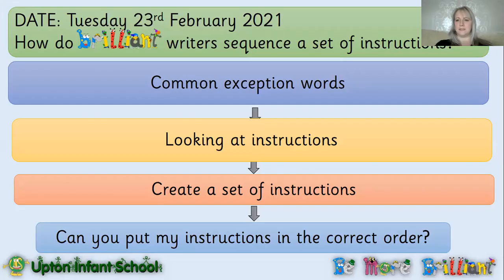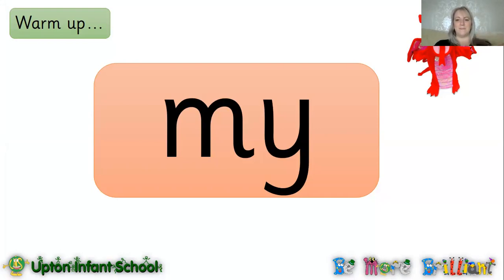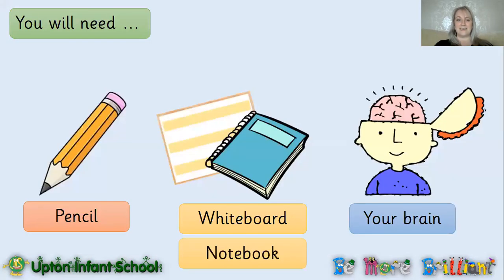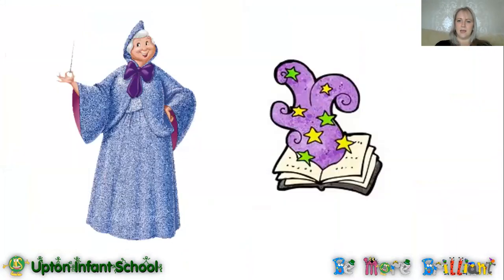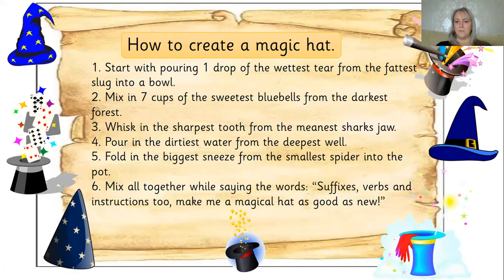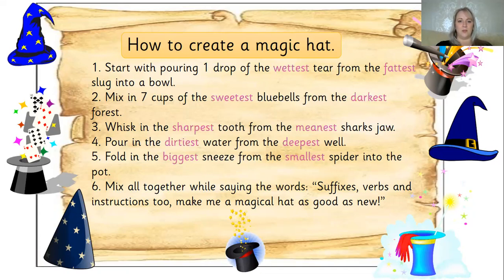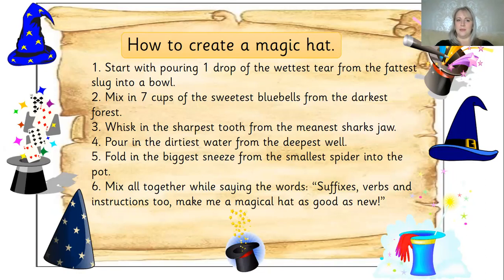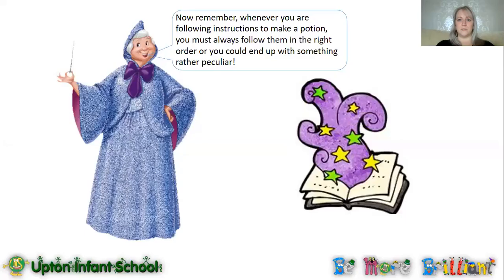Year One Literacy - Tuesday 23rd February